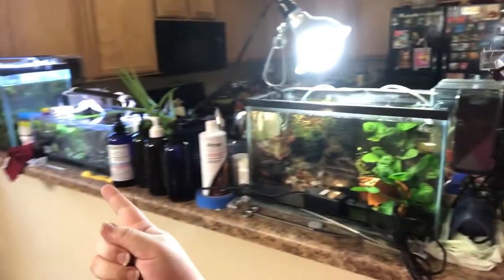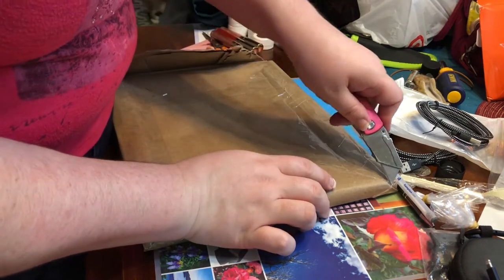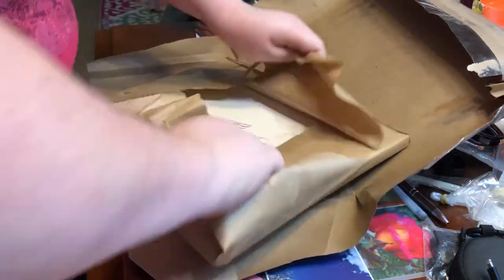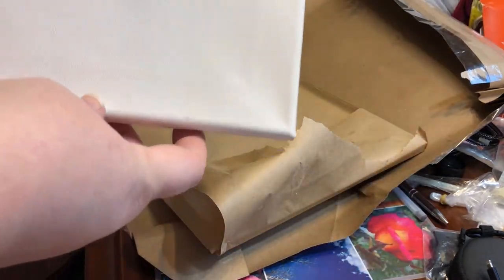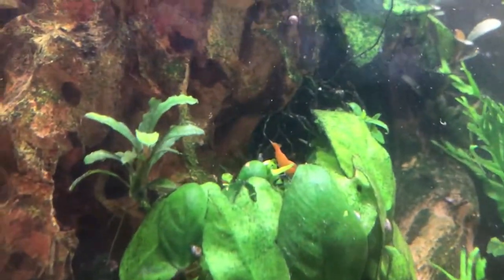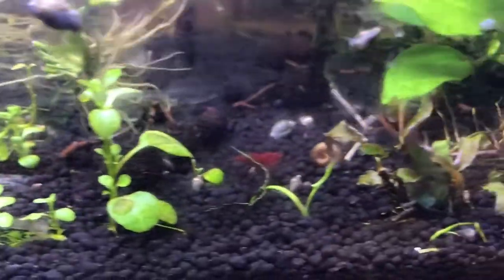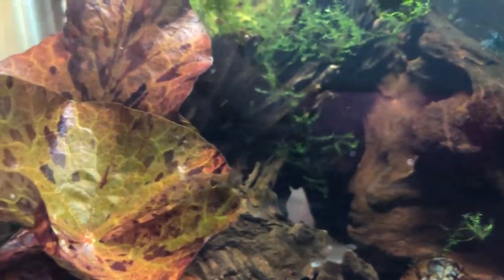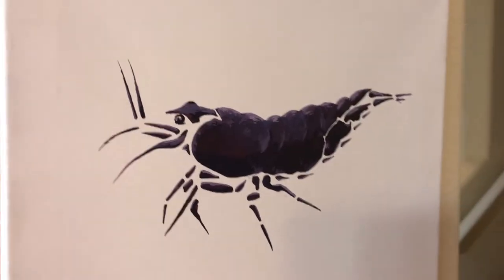Dark Start Art's shrimp painting Unboxing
Corvas Oscen AKA Dark Star Arts AKA Joel_C Sent me a very cool package!  And I wanted to share the unboxing of it with you all.